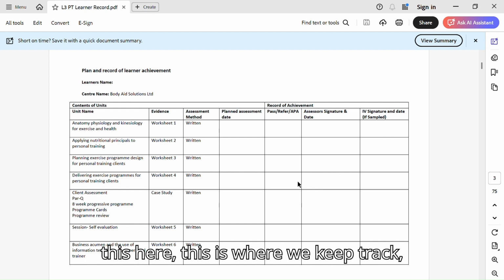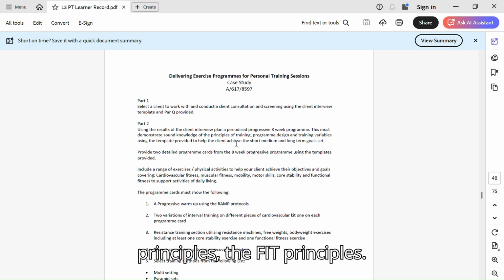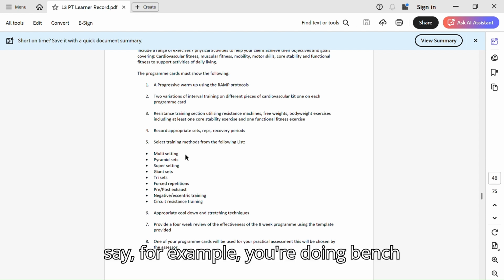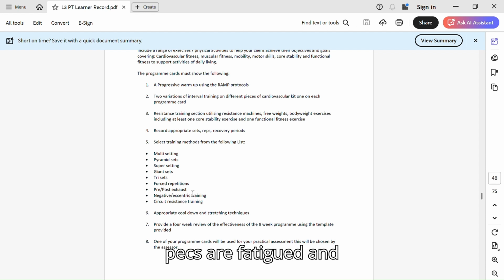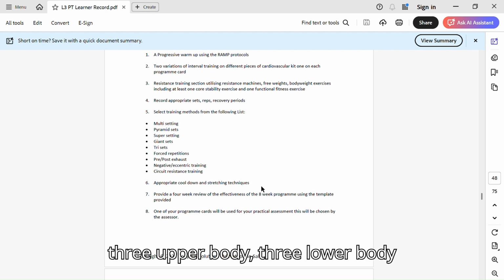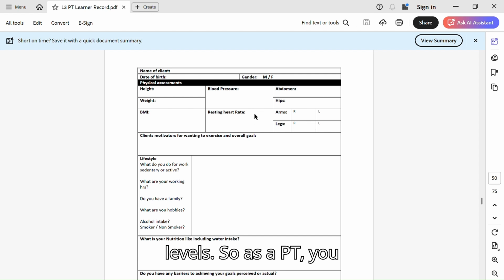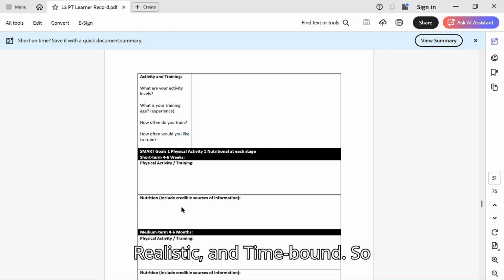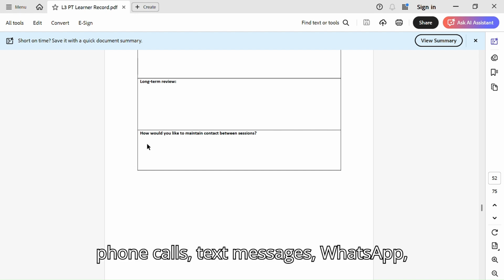Personal Trainer 3 Learner Record Guide part 1